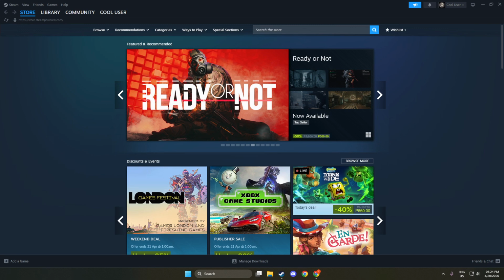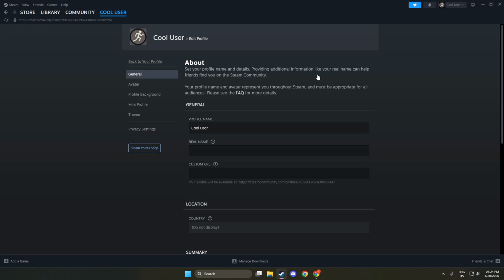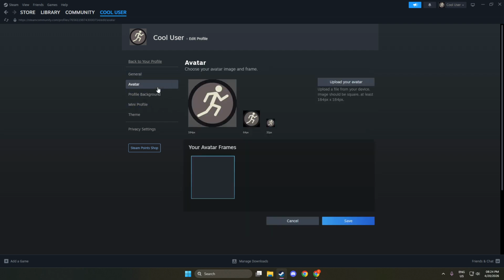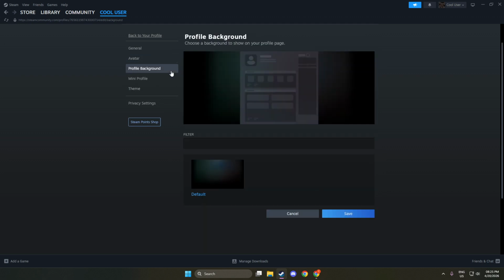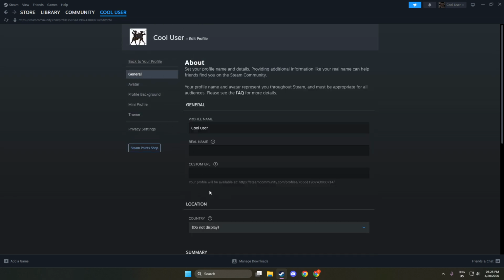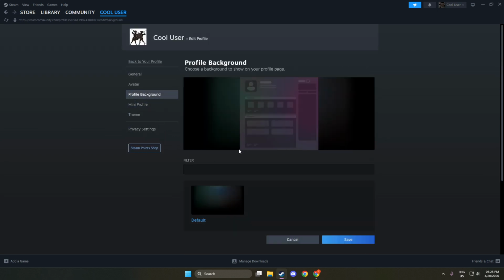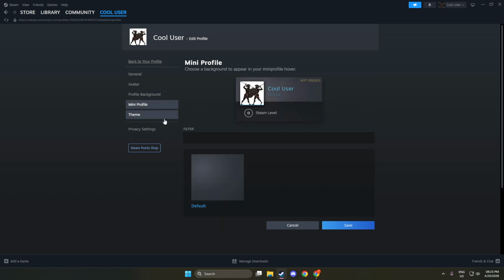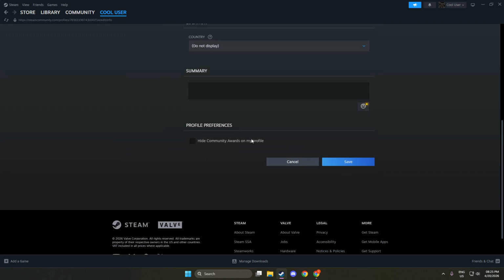How to Edit Steam Profile [2026 Full Guide]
How to Edit Steam Profile

In this video, we show you exactly how to edit your Steam profile to customize your digital presence and showcase your gaming identity to the community. We walk through the navigation of the profile configuration interface, focusing on how to update your primary information and visual elements.

Personalizing your profile is a key aspect of engaging with the Steam community and reflecting your unique gaming style. We discuss the importance of managing your privacy settings, selecting featured badges, and configuring various showcases—such as rare achievements or item inventories—to highlight your milestones. By mastering these customization tools, you can transform a standard account into a tailored portfolio that represents your personality and gaming history.

Technical Specs:
Software: Steam; Feature: Profile Customization & Community Settings